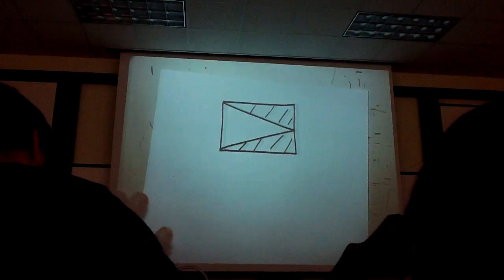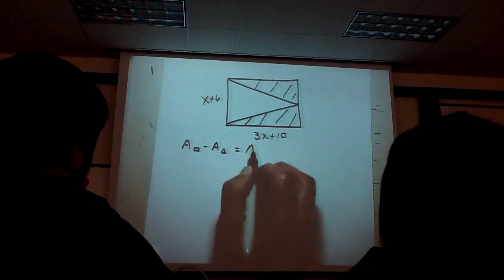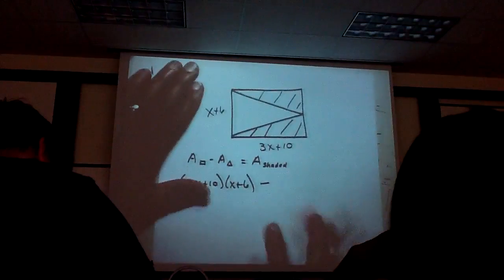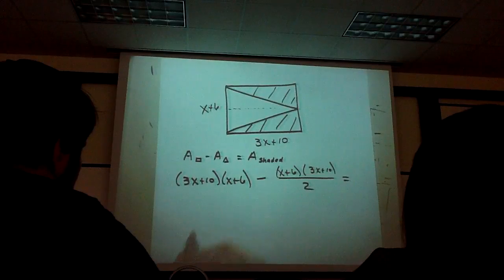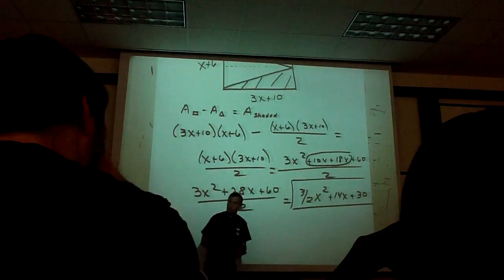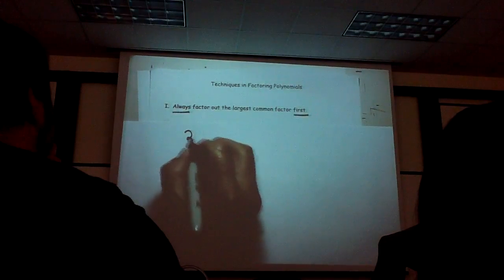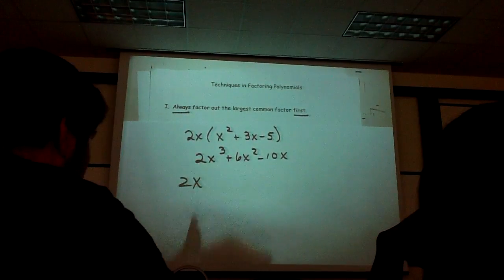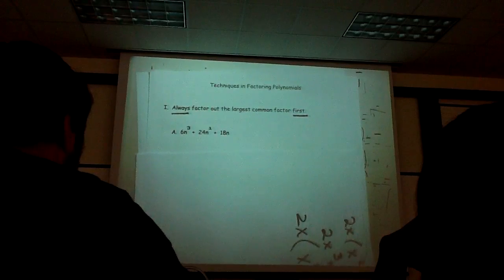College algebra 9.13.2011 part 4